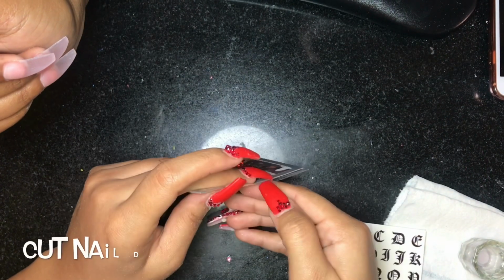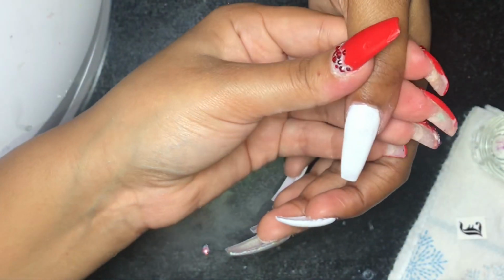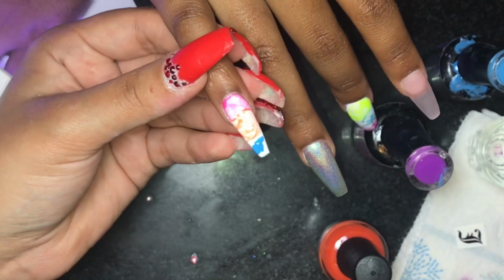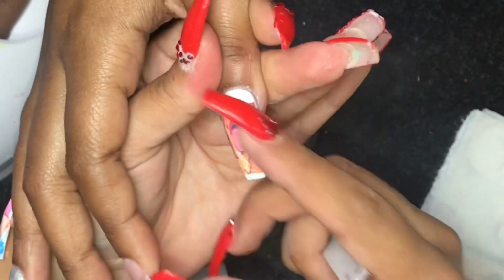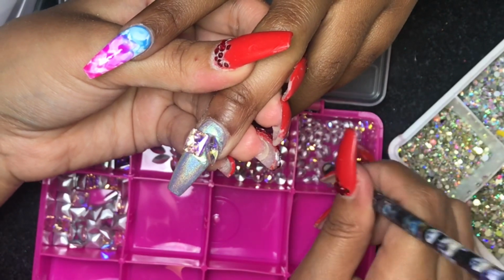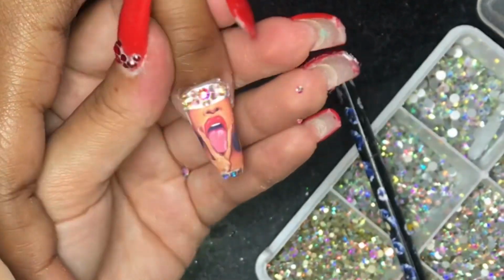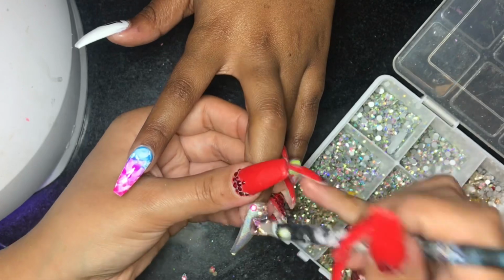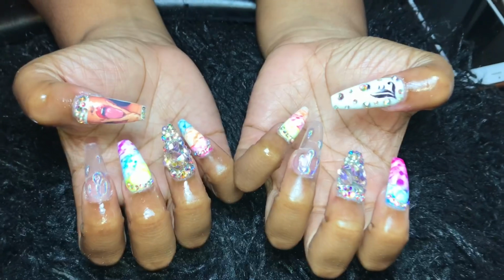Water Marble Nails | Acrylic Coffin Nails | Holographic Bling Nails